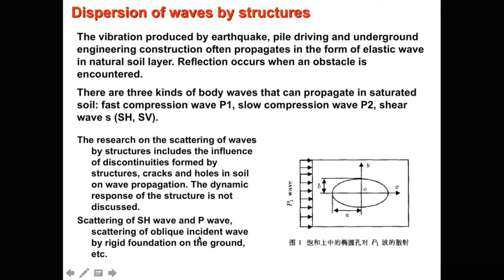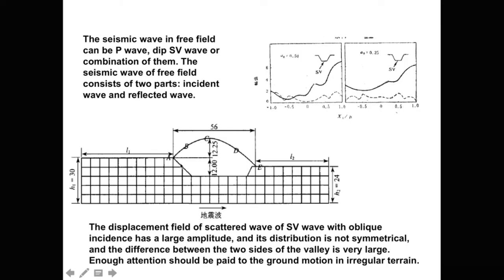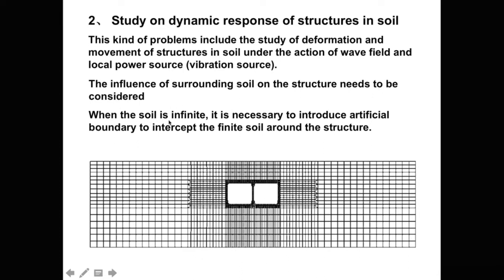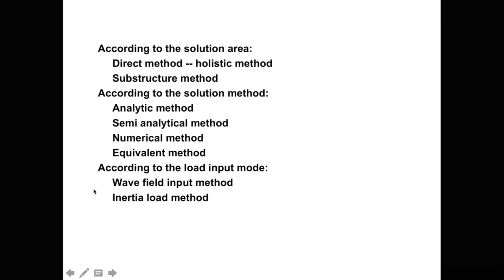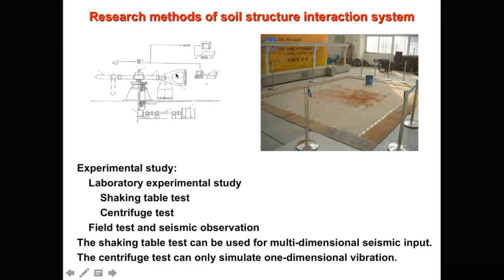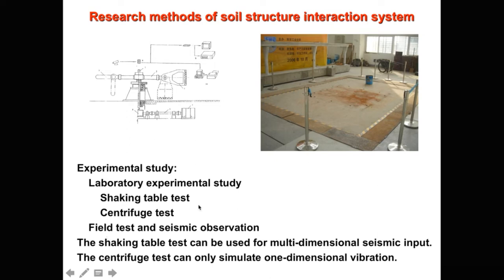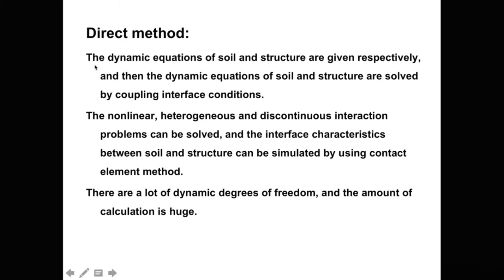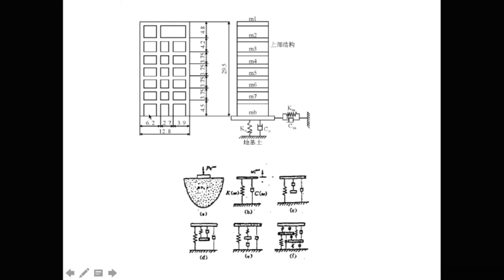SSI System - Dispersion of waves by structures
Soil Structure Interaction System   Dispersion of waves by structures